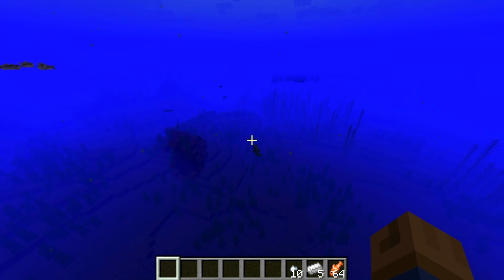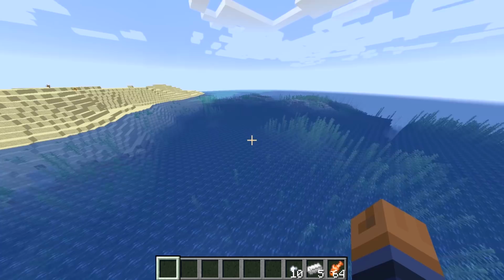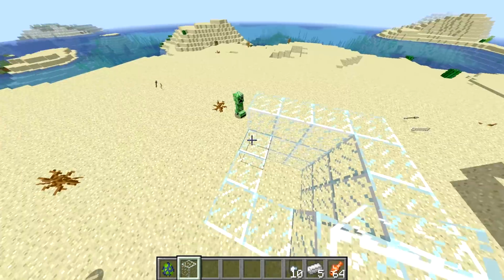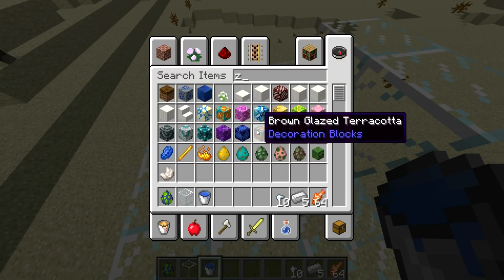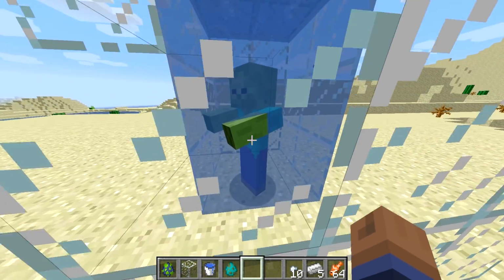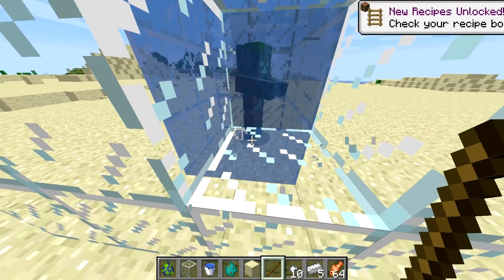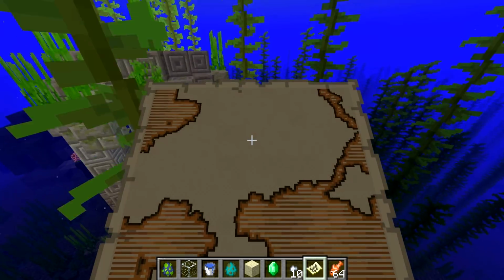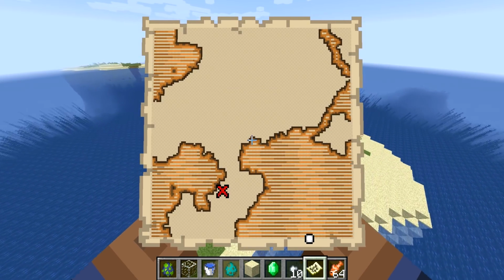Minecraft 1.13 Update Aquatic - OUT NOW! - All Features/Changelog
Today i will be going over the Complete change log for the new Minecraft 1.13 Update Aquatic which is OUT NOW! for Java edition.